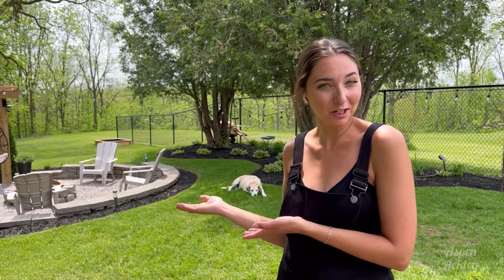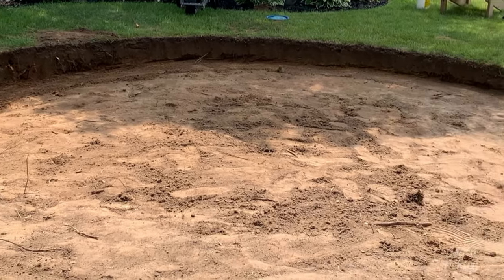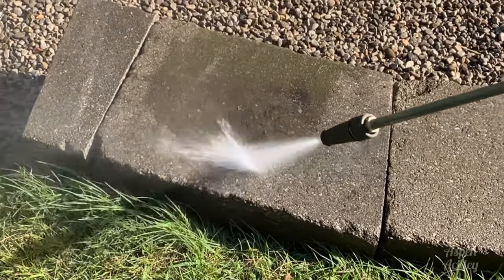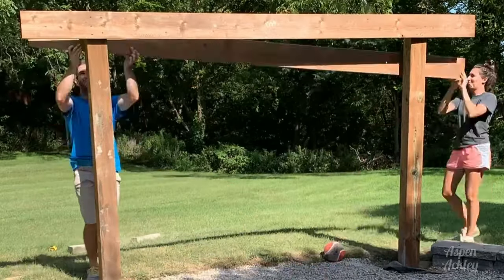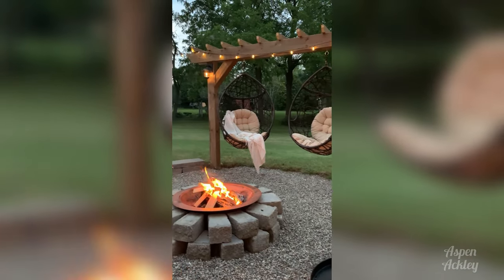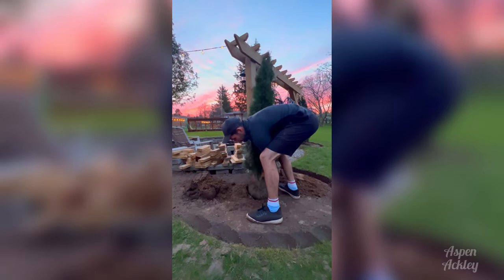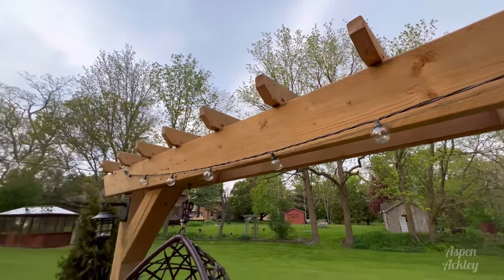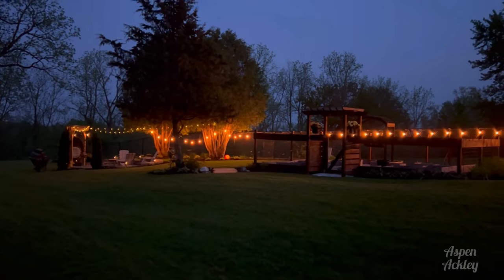All About Our Firepit (how we did it & how you can too!) | AspenAckley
Costco String Lights
Glass Railing System
Fire Table (dupe)
Colour Changing Soffit Lights
Firepit String Lights
Black Planter (against the fence)
White Arbor
Firepit Swing (dupe...good price!!)
Another good swing option
Pumpkin Patch Fencing (dupe)

MORE FAQ:
HOW LONG DID THIS PROJECT TAKE YOU? We did it over the span of a few weekends but it could be done in 3-5 days.
HOW MUCH DID THIS PROJECT COST? $1300 as we had most of the materials already but the chairs were the most expensive part!
DO YOU GET A LOT OF MOSQUITOES WITH THE CEDARS? No! There were already 3 cedars nearby when we built the firepit and have never had an issue with them.
ARE THE CHAIRS COMFORTABLE? Yes!
HOW HIGH ARE THE CHAIRS HUNG? I believe they're roughly 3.5 ft from the ground - that's just the height that was comfortable for us because we are both under 6 feet tall.
AREN'T THOSE HANGING CHAIRS EXPENSIVE? Yes they are now :( When I bought them they were around $300CAD each.
WHERE DID YOU GET THE BOWL FOR THE FIREPIT? We had it from a firepit we had bought years earlier at Lowes.

SOCIALS:
Sabrina’s Instagram: